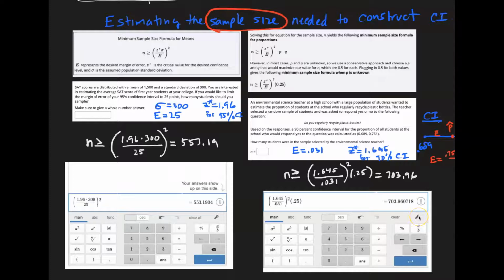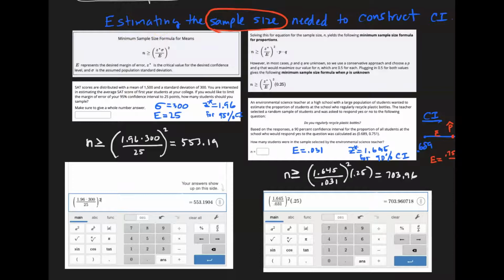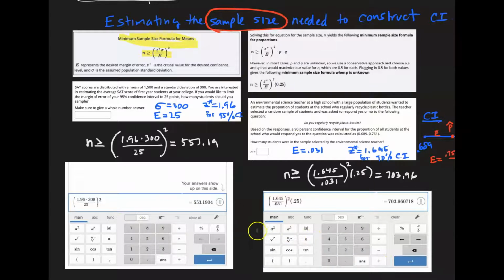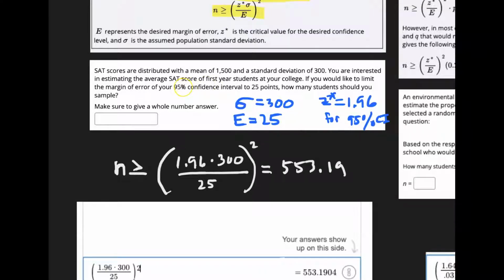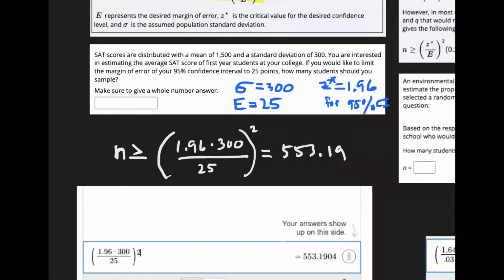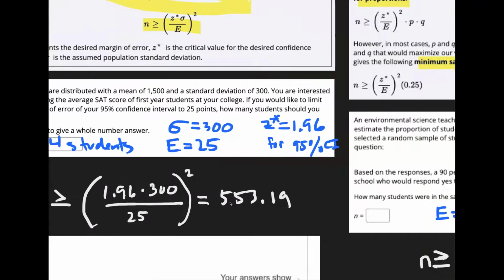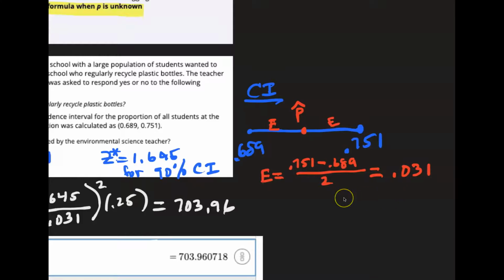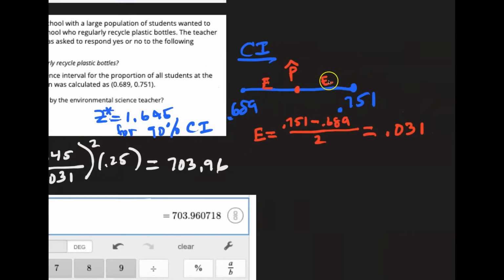Math 219 PG Estimating Sample Size